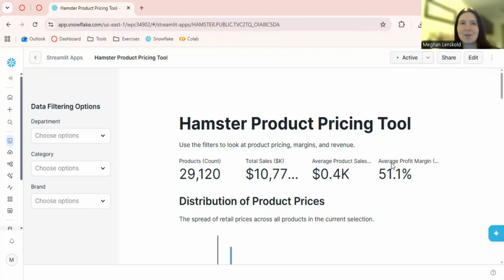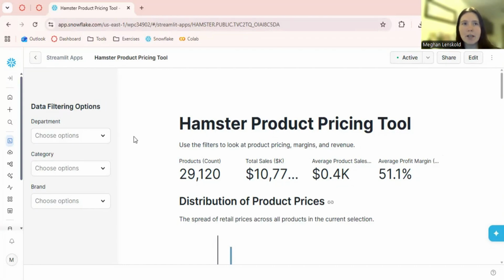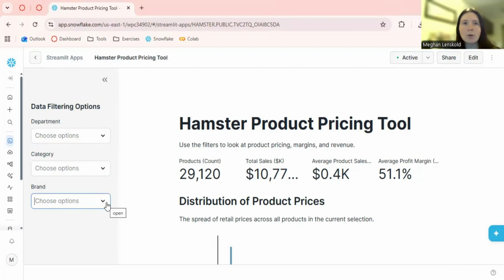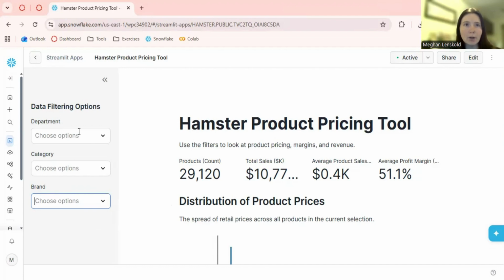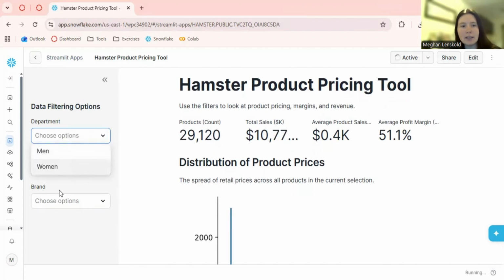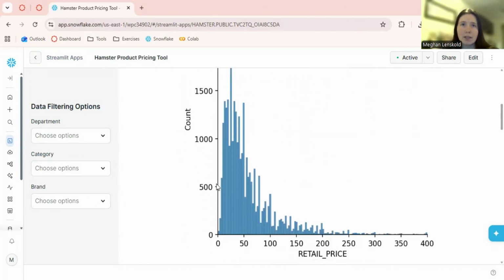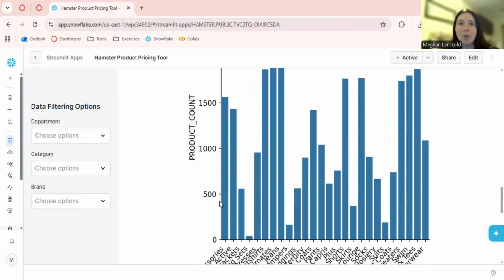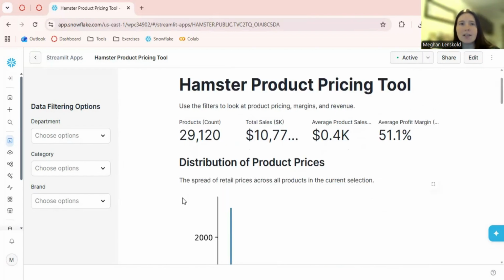GB884 Case 3 StreamLit Lenskold M